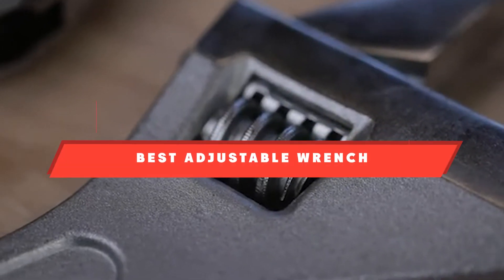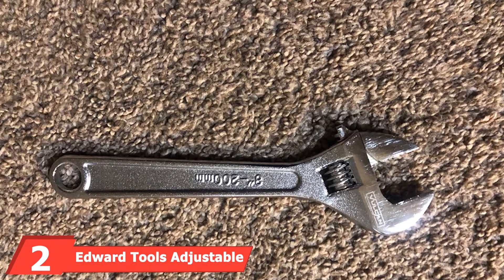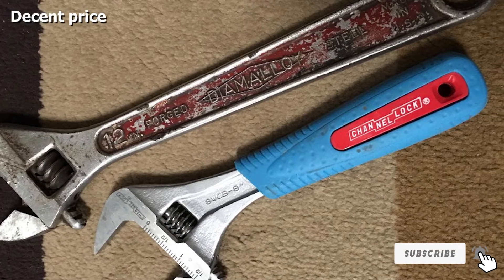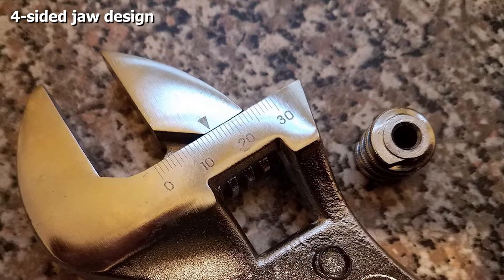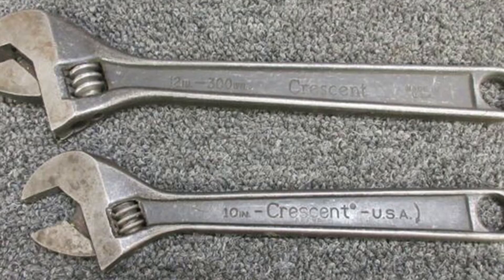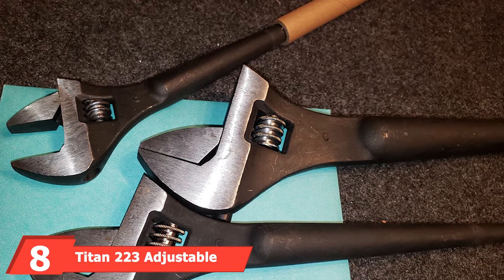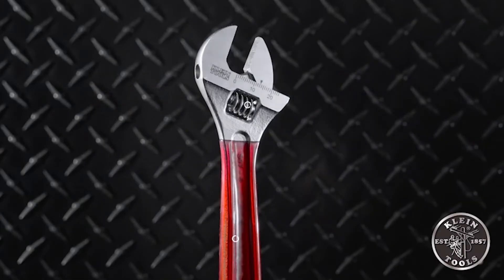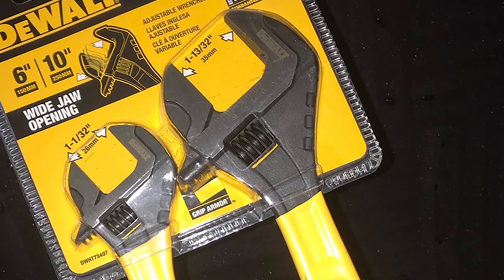Top 10 Best Adjustable Wrench On Amazon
Links to the best Adjustable Wrench we listed in today's Adjustable Wrench review video:

1 . TEKTON 23003 Adjustable Wrench

2 . Edward Tools Adjustable Wrench

3 . Channellock WideAzz Adjustable Wrench

4 . WORKPRO W003202A Adjustable Wrench

5 . Olympia Tools 01-008 Adjustable Wrench

6 . Crescent AC28VS Adjustable Wrench

7 . IRWIN VISE-GRIP Adjustable Wrench

8 . Titan 223 Adjustable Construction Spud Wrench

9 . Klein Tools D507-6 Adjustable Wrench

10 . Dewalt DWHT75497 Dip Grip Adjustable Wrench

What are the Best Adjustable Wrenches in 2024?
In today's video we reviewed the top 10 best Adjustable Wrenches on the market in 2024. We made this list based on our personal opinion and we ranked them in no particular order, after doing our research based on their prices, quality, durability, brand reputation and many more.

After watching this video you will know which are the best budget, top selling and top rated Adjustable Wrench on the market today.

If you choose from this list you can be sure that you buy one of the best Adjustable Wrenches available today.